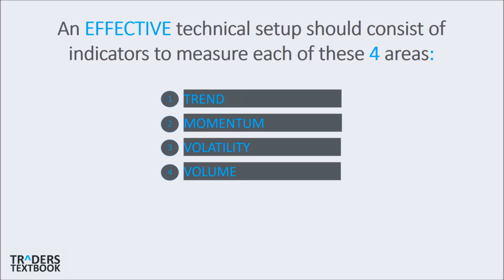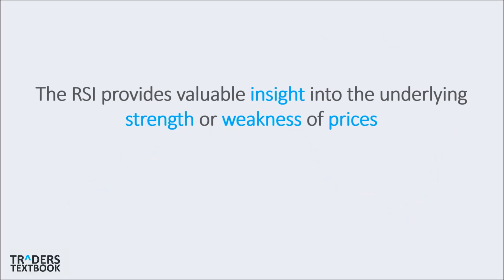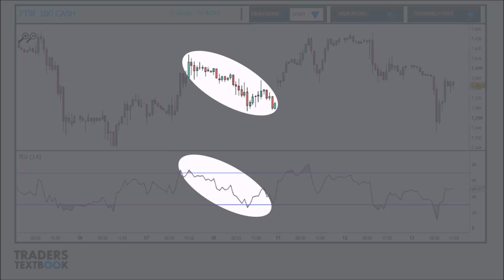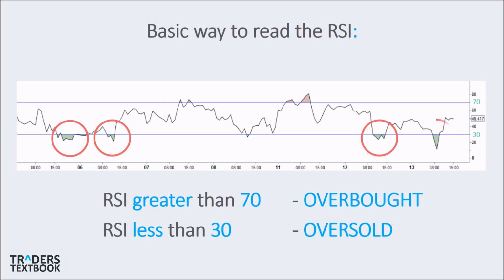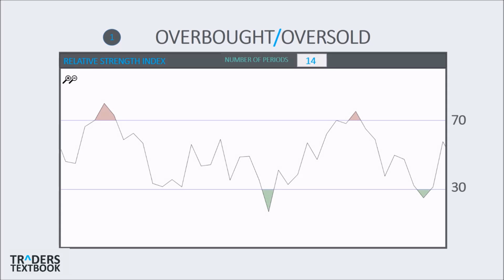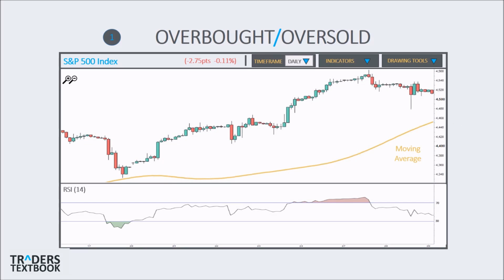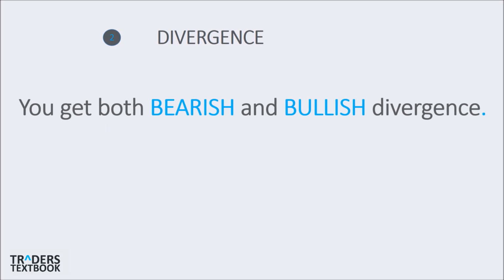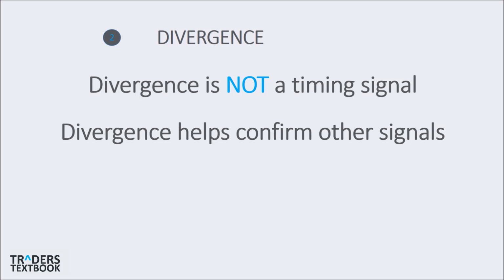UNDERSTANDING MOMENTUM WITH THE RSI | Lunchtime Live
LEARN | TRADE | INVEST
All Aspects Of Financial Markets.

QUESTIONS? WE GOT ANSWERS